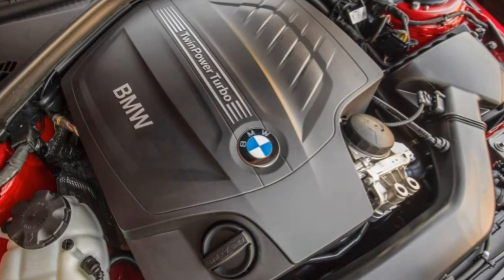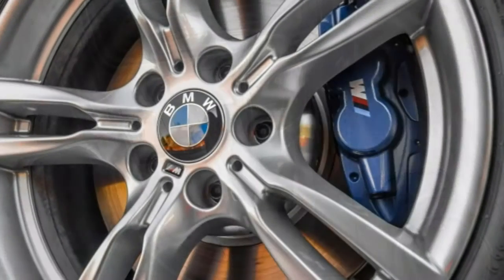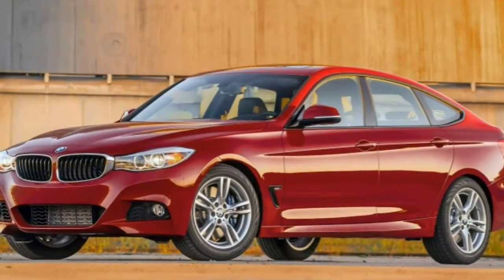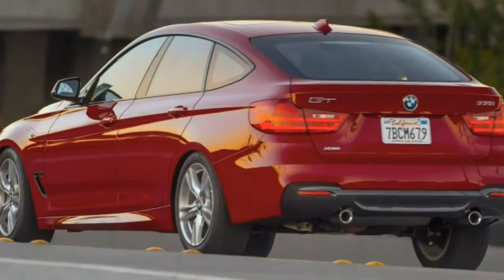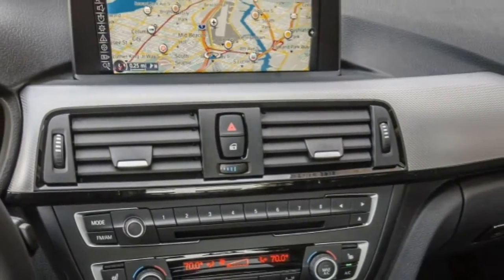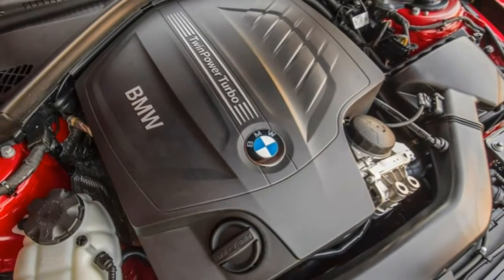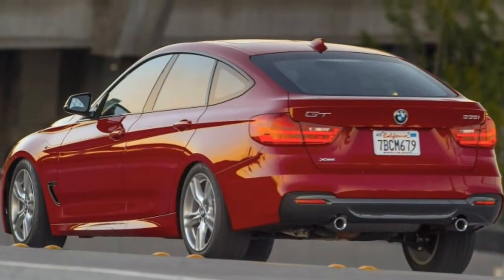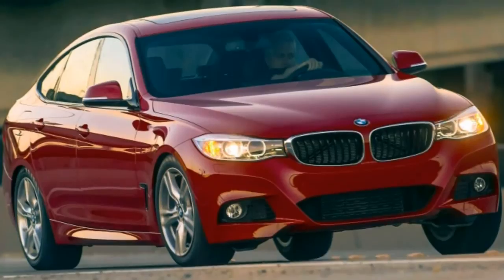BMW 3 Series Gran Turismo Hatchback 2015 Car Review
The BMW 3 Series Gran Turismo (also called the BMW 3-series GT or F34) can be a variation from the manufacturer's 3 series model, marketed to be a more independent model.

 It is in line with the V3 automobile platform and is also the first generation of BMW's Progressive Activity Coupe (PAC) series. The concept debuted on the 2009 Frankfurt Auto Show as being a Concept 3 Series Gran Turismo (3 GT). The V3 is meant to fascinate BMW customers trying to find a smaller sportier version with the 5 series GT.